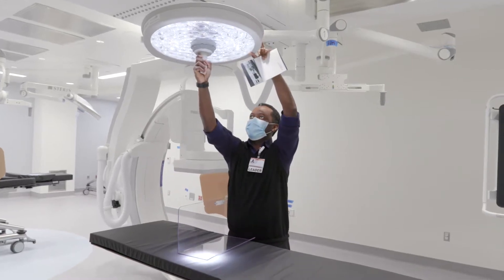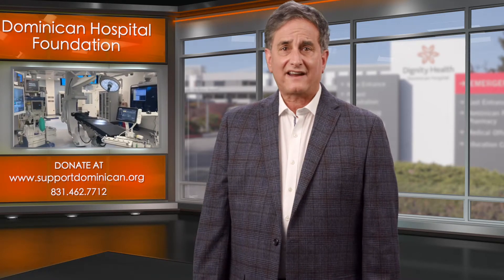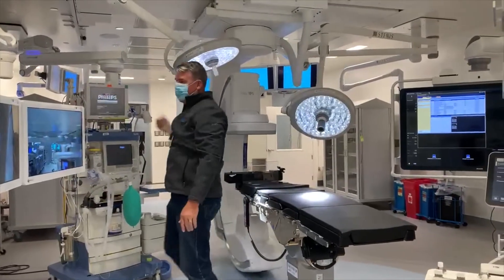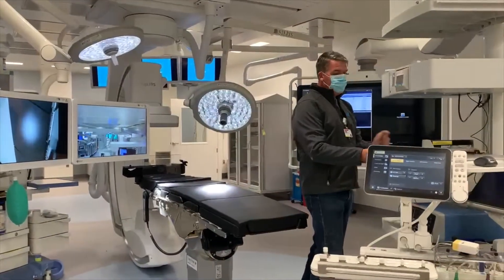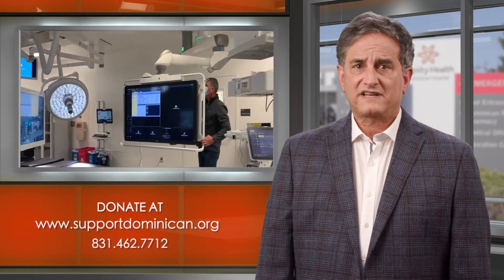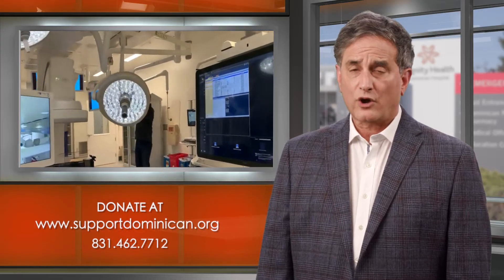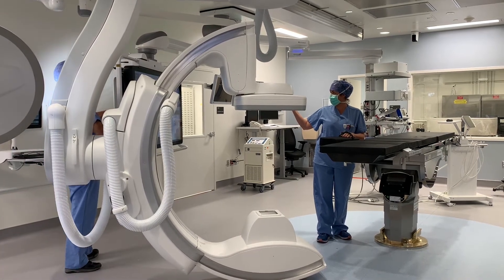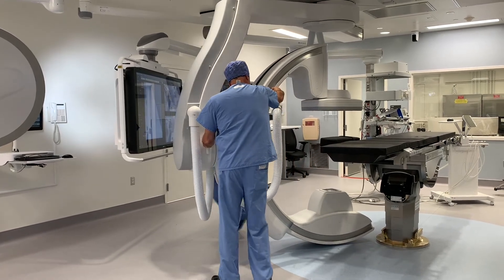Dominican Hospital's Comprehensive Cardiac Operating Suite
Dominican Hospital has debuted a new comprehensive cardiac operating suite as part of its ongoing efforts to expand surgical capacity for patients, physicians, and the community. Designed in close collaboration with local doctors, this unique space enables interventional radiologists, interventional cardiologists, and cardiovascular surgeons to work effortlessly alongside each other—in the same room, at the same time.

Our multidisciplinary heart and vascular team will provide enhanced treatment of complex cardiovascular diseases, quickly moving between diagnoses to minimally-invasive interventional vascular procedure to open heart surgery, if necessary. The suite will make use of the latest in high-tech imaging, computer and diagnostic equipment, and newly developed surgical and robotic capabilities, as well as a traditional cardiovascular catheterization lab. The result is truly patient-centered care, including greater flexibility in scheduling procedures, shorter procedure times, reduced hospital stays, lower infection risks, and faster recovery with fewer follow-up procedures.

The $7.7 million Comprehensive Cardiac Operating Suite, $2 million of which was provided by generous community donations through the Dominican Hospital Foundation, enables seamless and centralized delivery of advanced imaging and diagnostics, minimally invasive interventions, and open surgery.

Get involved today!